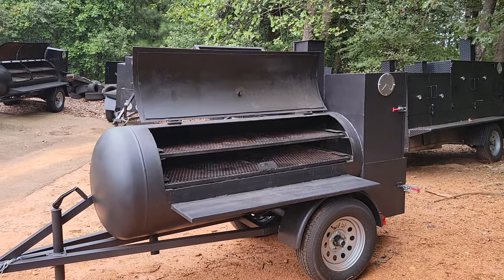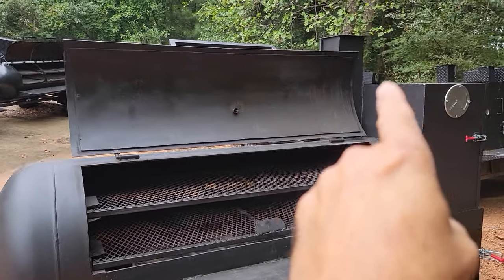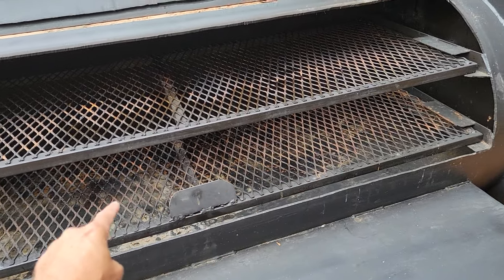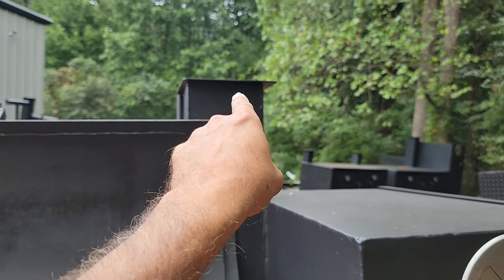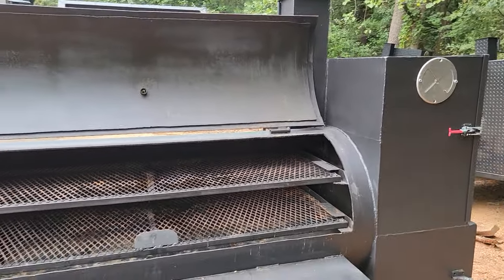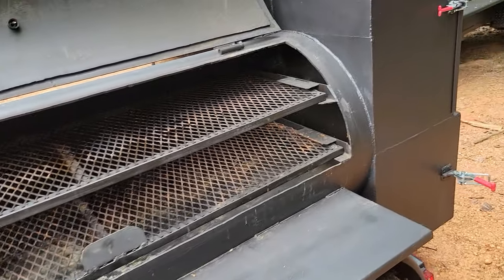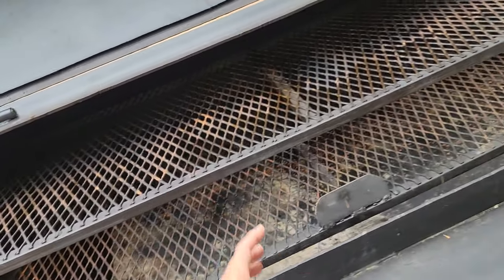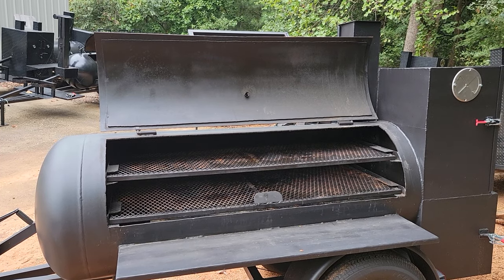How does a Reverse Plate Custom Bbq Smoker Trailer work Custom Bbq Smoker Trailer for sale rentals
Pat 1 How does a Reverse Plate Bbq smoker grill trailer work
air smoke flow...firebox - reverse plate
Reverse plate use and function
any questions just ask me Roland
Bbqsmokerpros.com